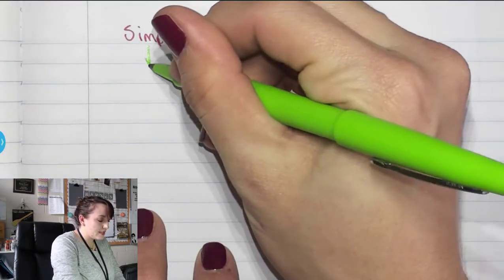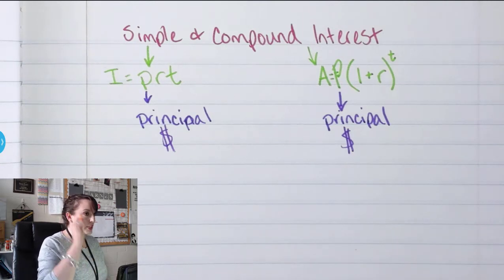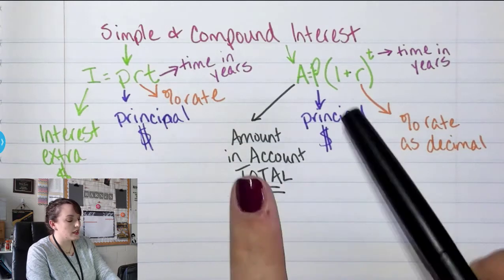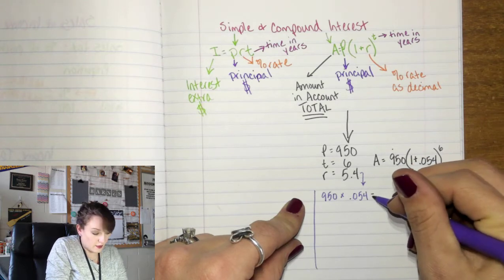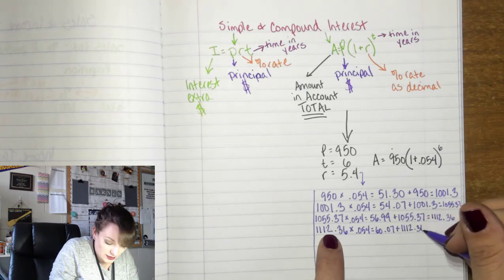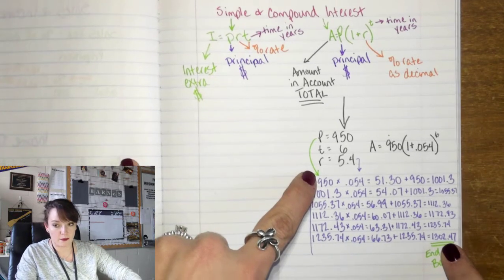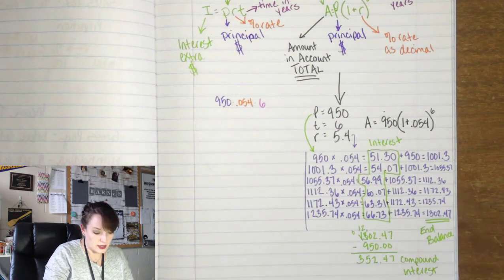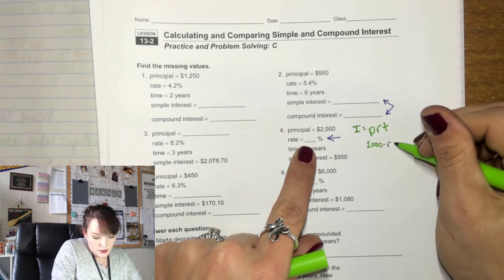Simple and Compound Interest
Pre-AP Lesson over Simple and Compound Interest
We ran short on time so the second half is recorded after class dismissed.